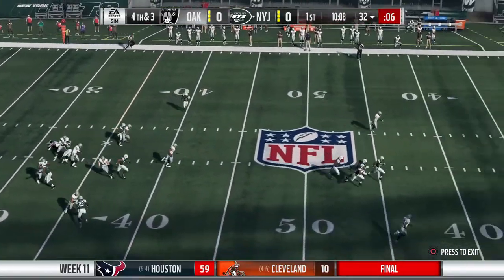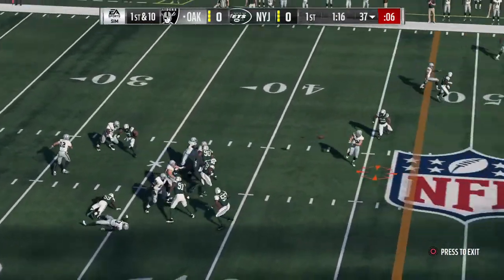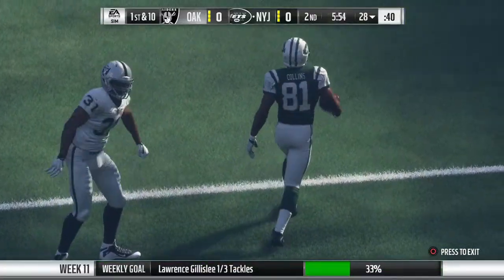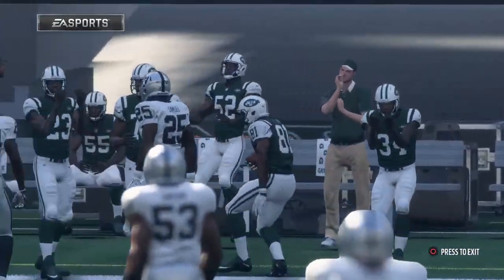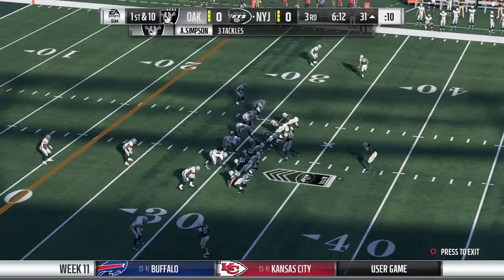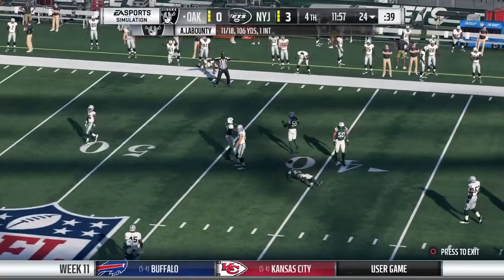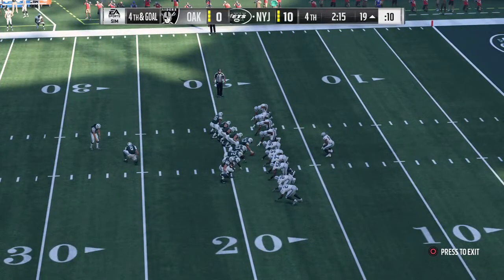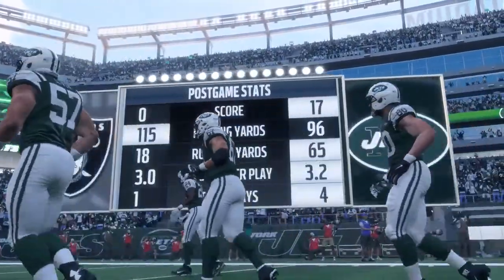S6 W11 Raiders vs Jets